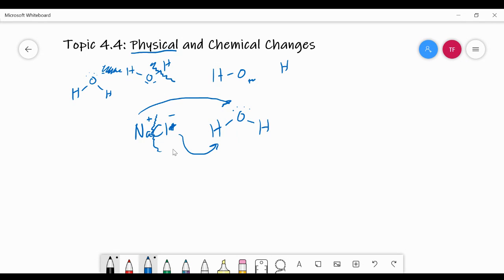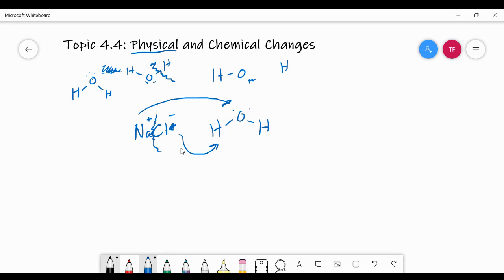Topic 4 4 Physical and Chemical Changes